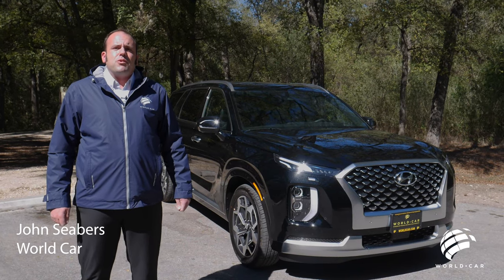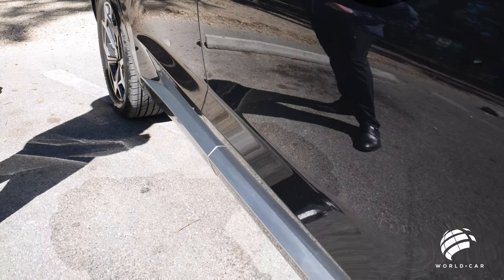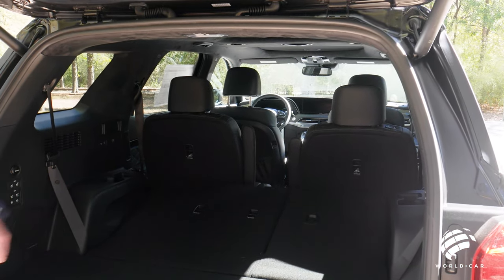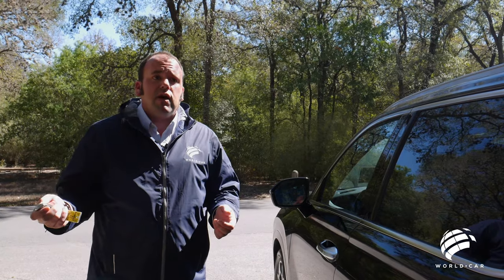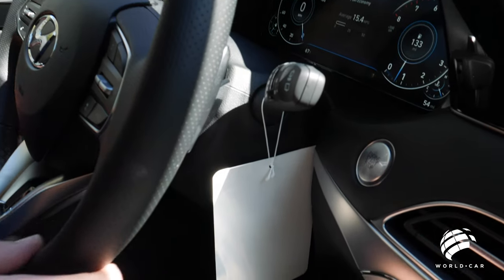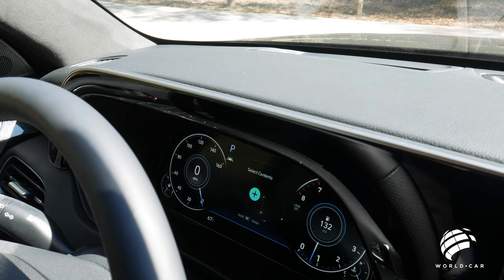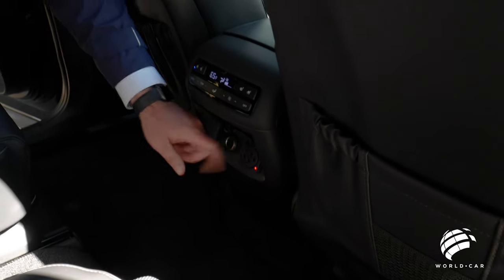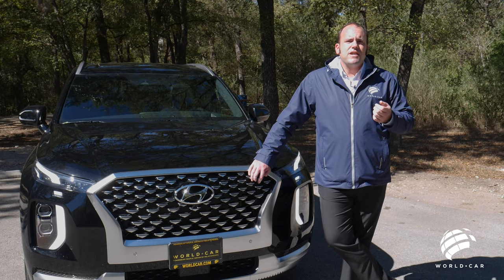2021 Hyundai Palisade | Roadside Reviews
2021 Hyundai Palisade - 00:00
Trims - 00:23
Headlights, Turn signals - 01:08
Wheels - 01:33
Mirrors - 02:26
Taillights and liftgate - 03:04
Cargo Space and the Split-level cargo floor - 03:36
Hyundai Intelligent-key - 05:29
Controls and Sound System - 08:28
Driver’s seat controls - 08:40
Interior Features - 09:19
Steering Wheel Controls - 09:57
Gauges 10: 34
Front and Rear Cabin Features - 12:29

John does an in depth look at the New 2021 Hyundai Palisade Calligraphy.